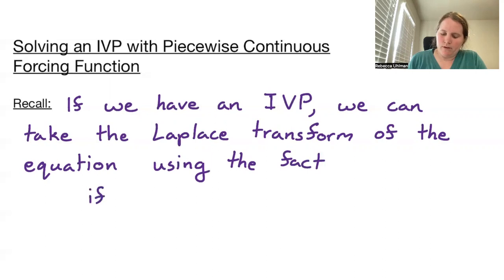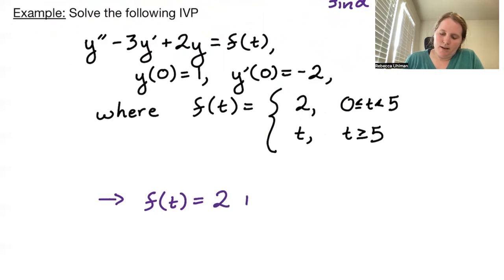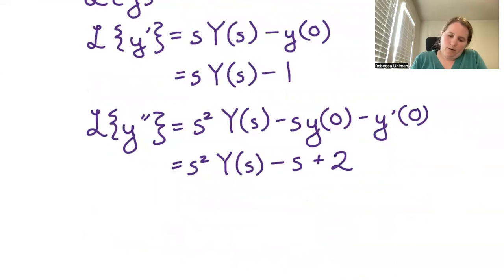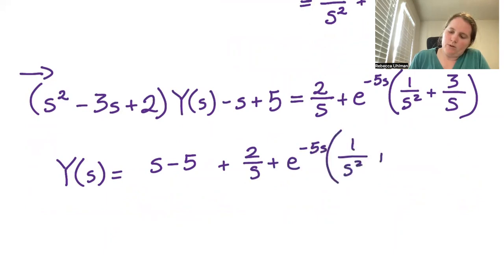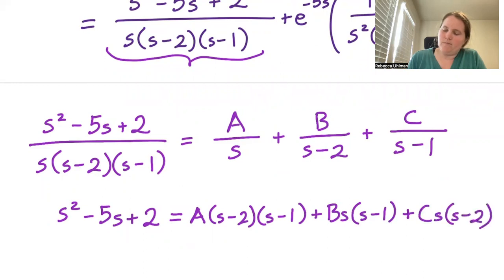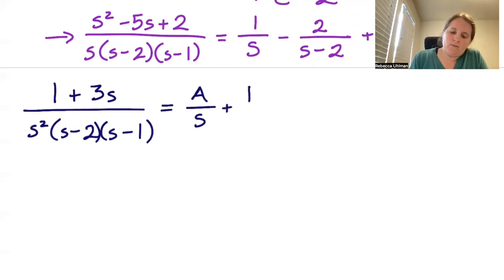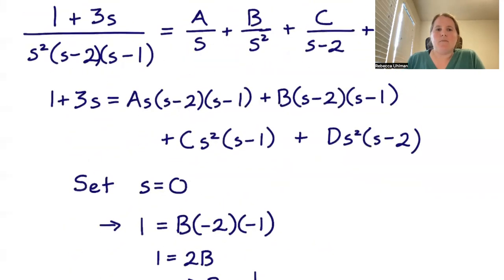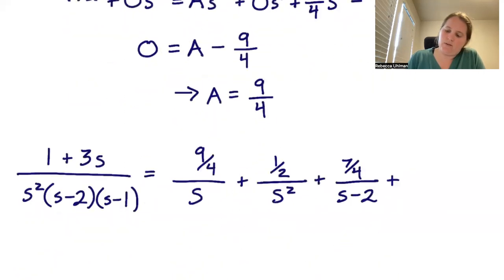DiffEQ Section 8.5, part 1: Solving an IVP with Piecewise Continuous Forcing Function, part A